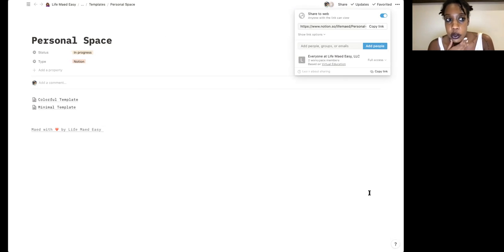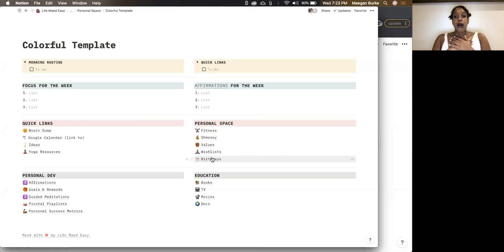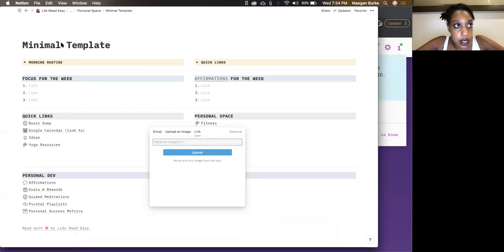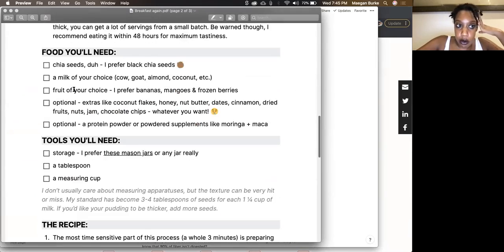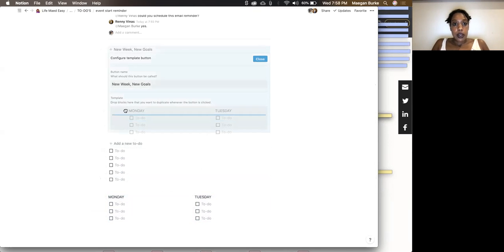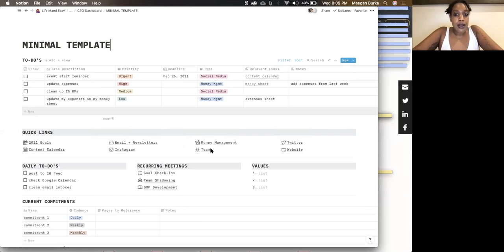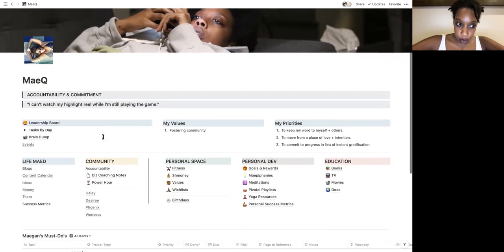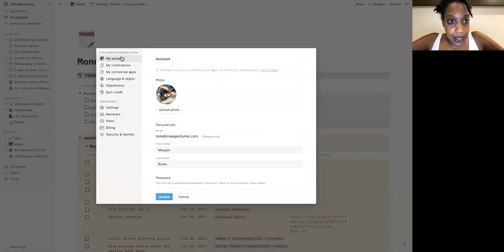Productivity Party I Notion